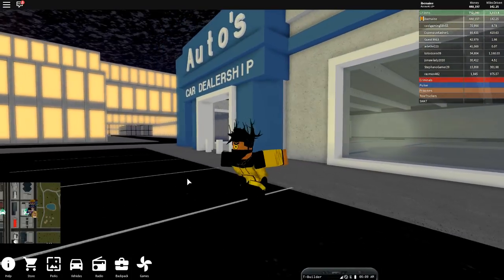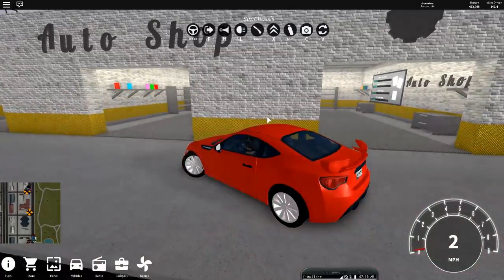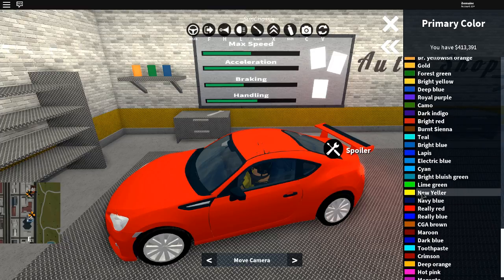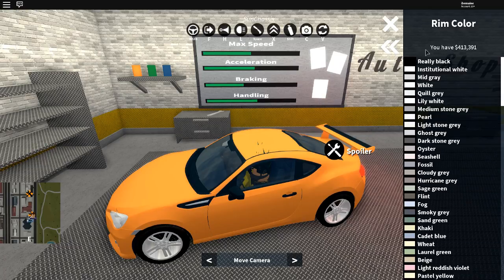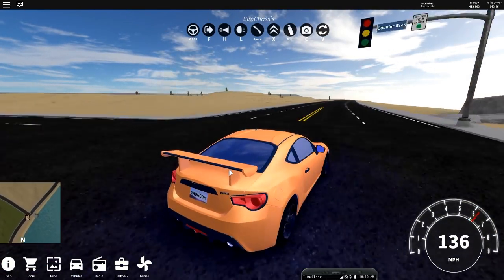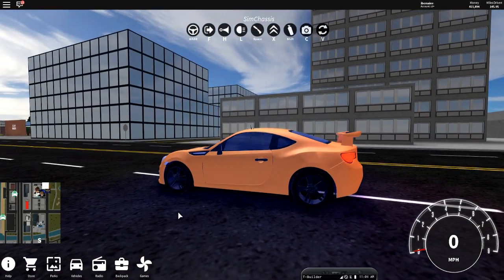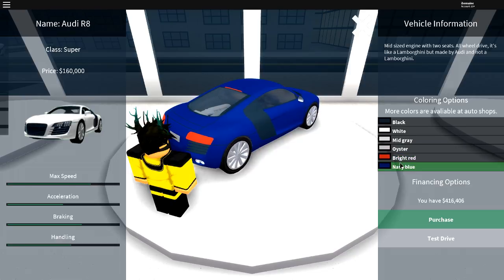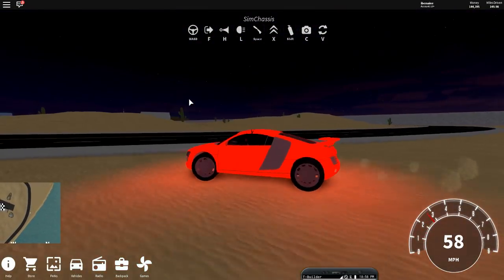Buying New Sabura BRZ and Dream Car in Roblox Vehicle Simulator | iBeMaine